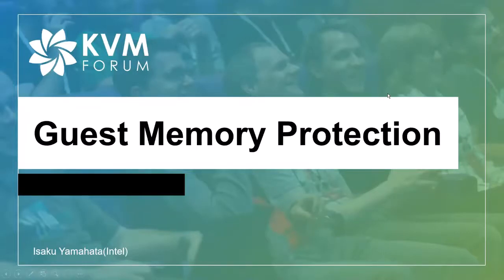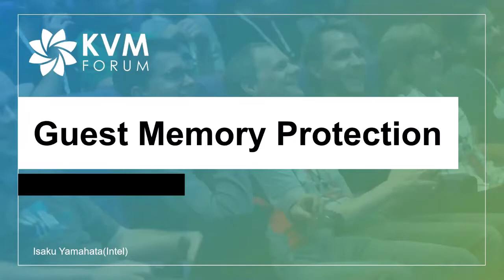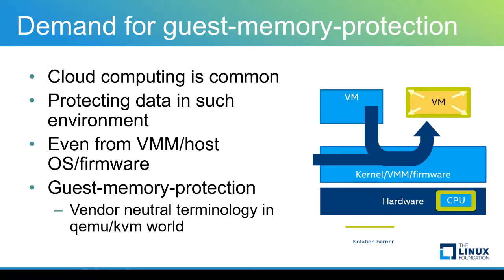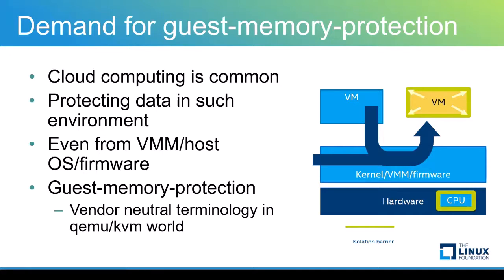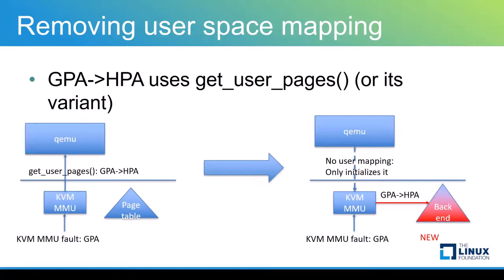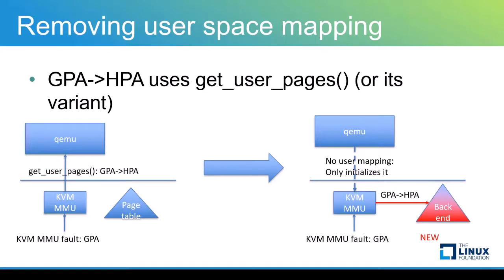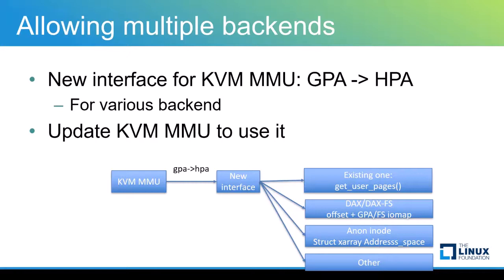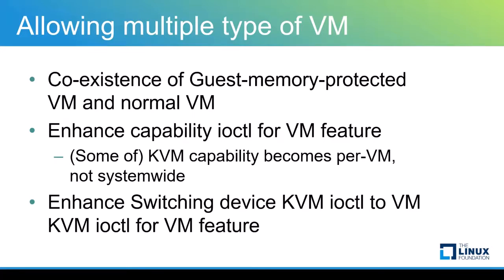Guest Memory Protection -- Current Status and Future - Isaku Yamahata, Intel